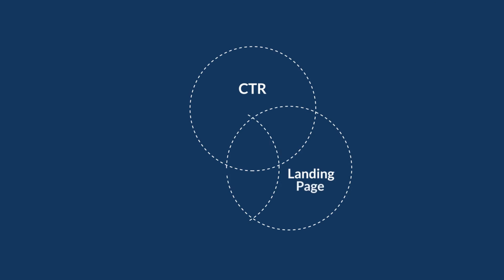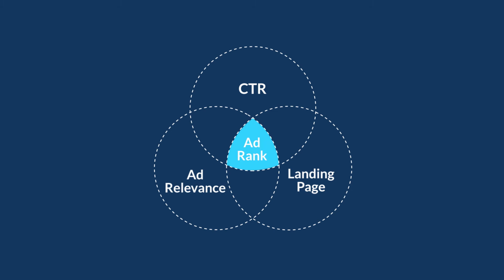Google Ads 101 - Ad Rank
Google's Ad Rank allow users to find what they were searching for, and advertisers to receive visits  from a new potential clients.

Here we share with you the parameters Google considers when ranking ads.

and request a proposal for our services!

Request access to our FREE PPC Tools!

► AdInsights by White Shark Media: Free PPC Audit Tool

► Optimizer by White Shark Media: Free Guide to Optimizing Your Campaigns